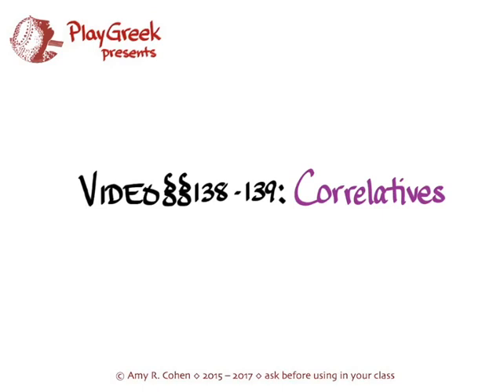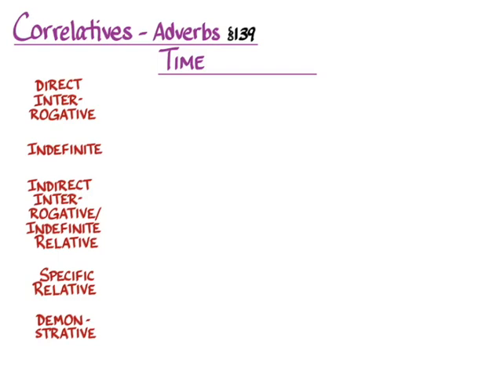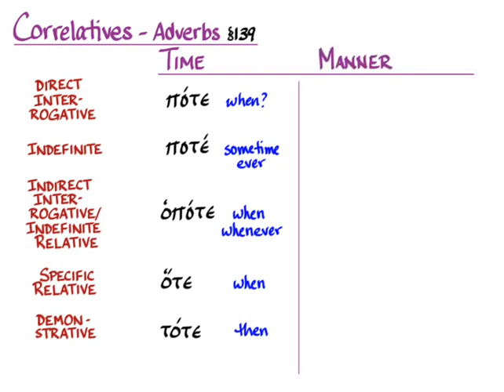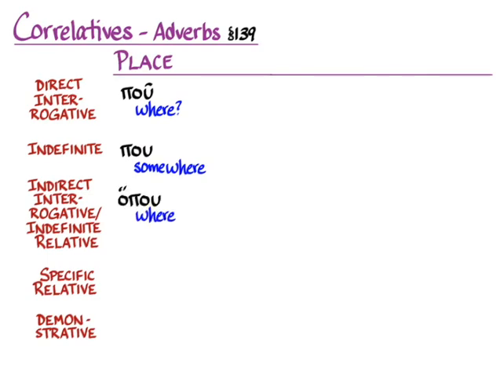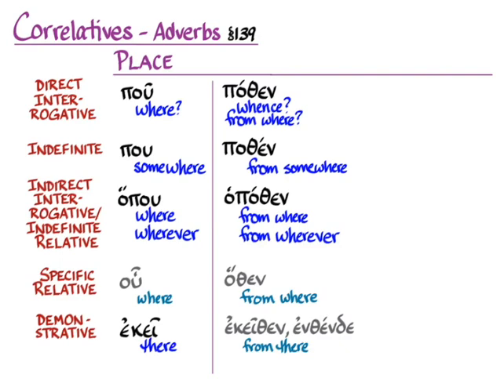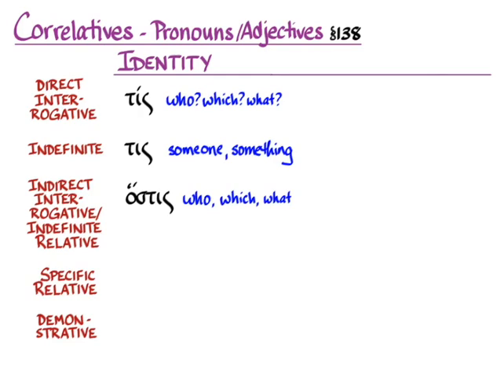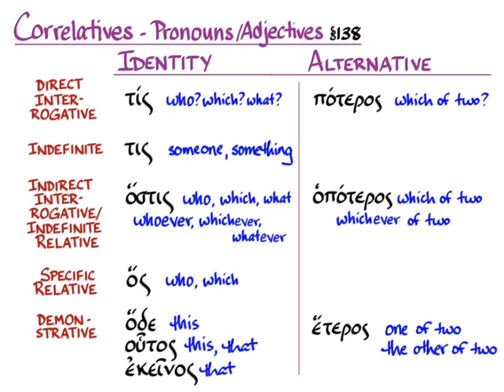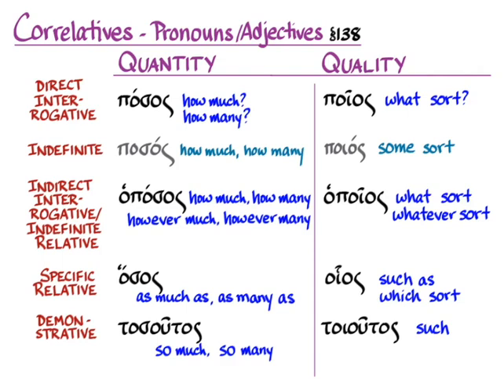§§138-139 Correlatives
Amy R. Cohen on correlative adverbs, adjectives, and pronouns to go with Hansen & Quinn's GREEK: AN INTENSIVE COURSE